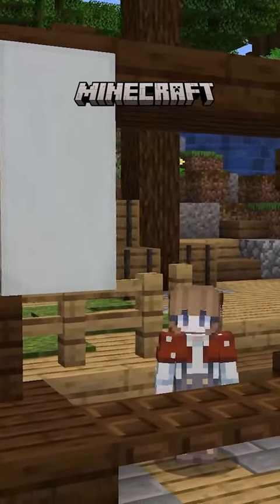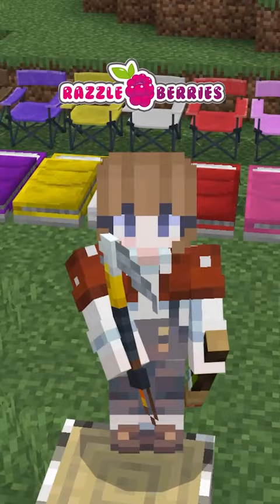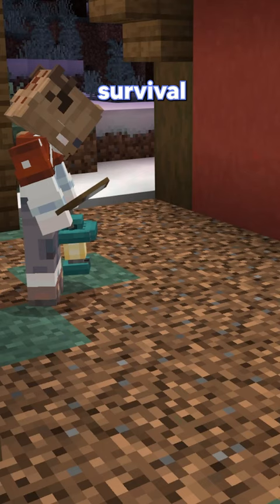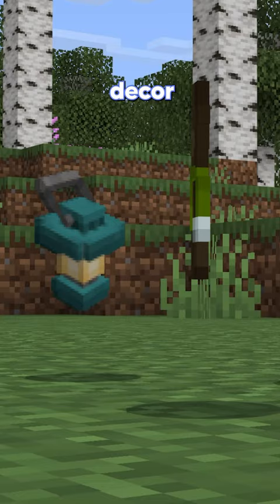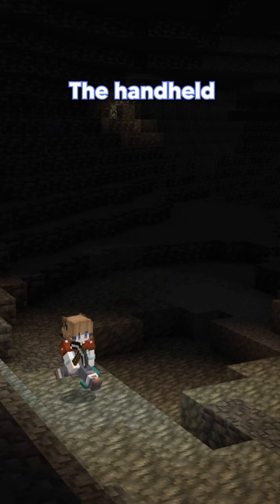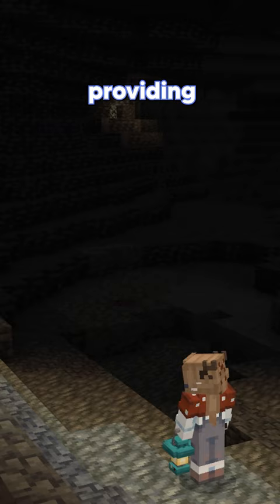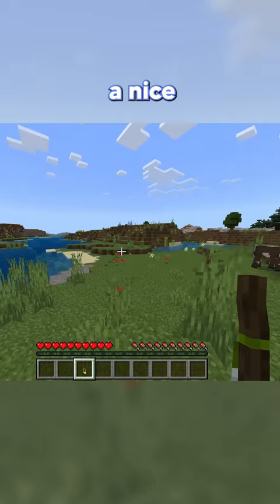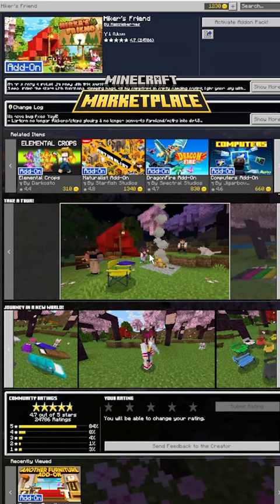Camping In Minecraft (Hiker's Friend Add-on)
Thanks to Razzleberries Studios! I can't wait to see what add-ons join the marketplace!